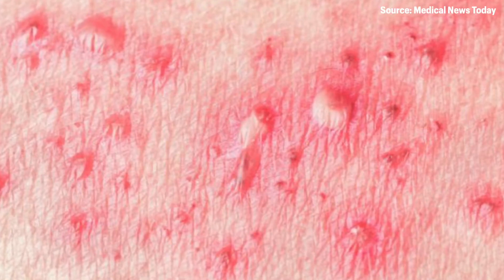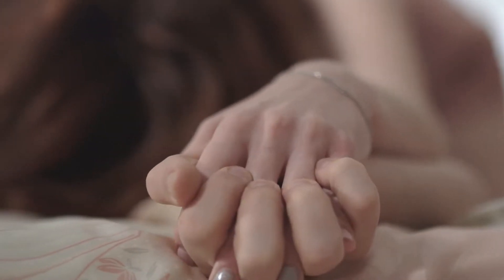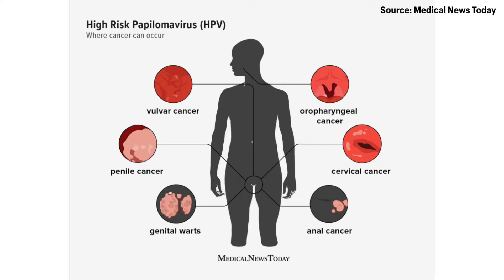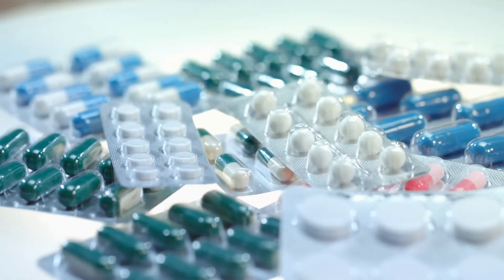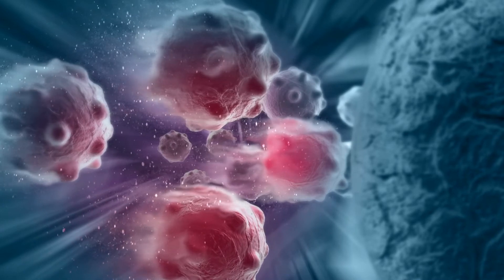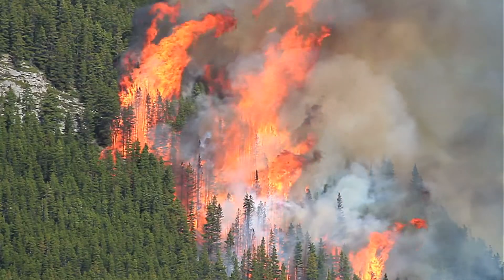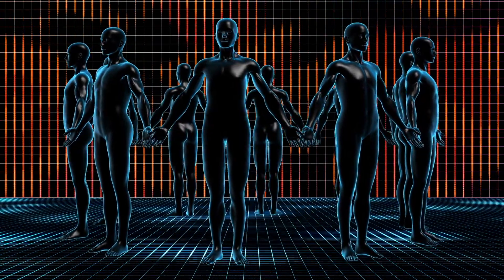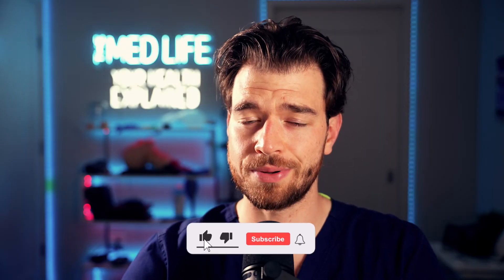The Most Common Sexually Transmitted Infections & How They Can Cause Cancer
Did you know that having Sexual Intercourse can lead to Cancer? Although reproduction is a natural human process, there are many hidden diseases that lurk to turn your fun time into a bad time. In today's video we will be going over the most common sexually transmitted infections, how they can lead to serious disease, and how we treat those STIs.

Writing & Voiced by Dr. Adam Goodcoff
Editing by Josh Opitz
Thumbnail by Josh Opitz

►Dr. Adam Goodcoff is a Certified Emergency Medicine Doctor
He currently serves on the Association of Healthcare Social Media and
a Healthcare Leader in Social Media at the White House Round Table

Time Stamps ⏰:
0:00-0:45 Introduction to STIs
0:45-1:32 HPV
1:32-1:56 Trichomoniasis
1:56-2:13 Gonorrhea & Chlamydia
2:13-2:22 Use Protection & Stay Protected
2:22-2:50 Outro